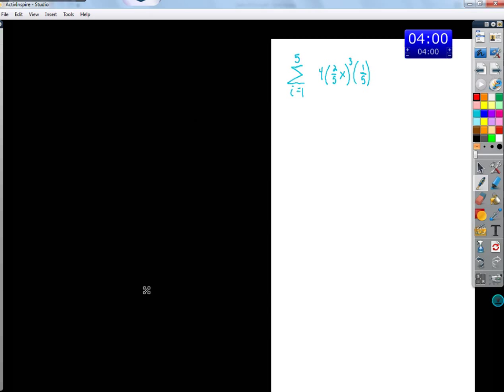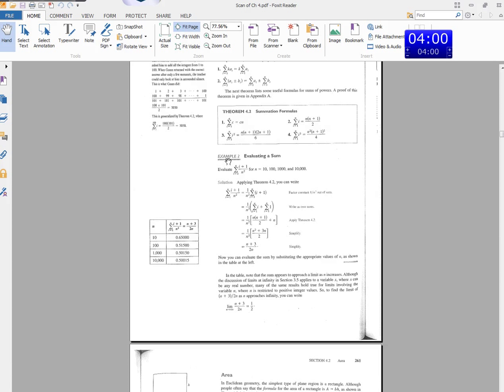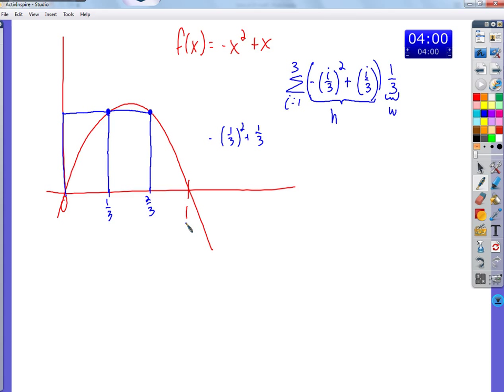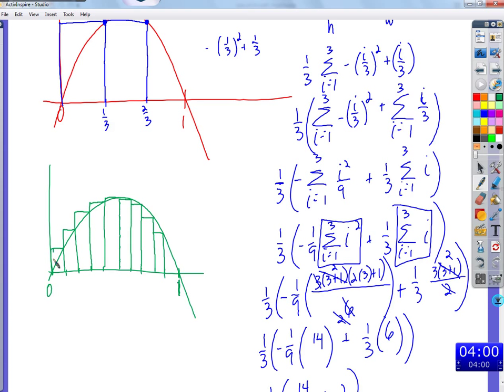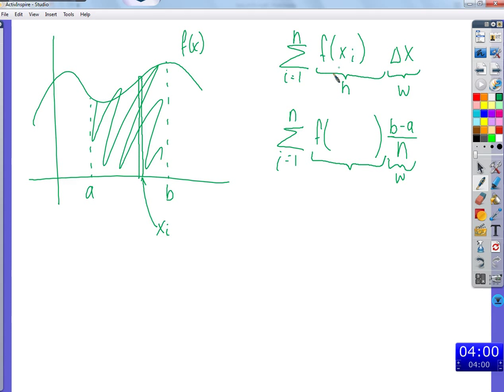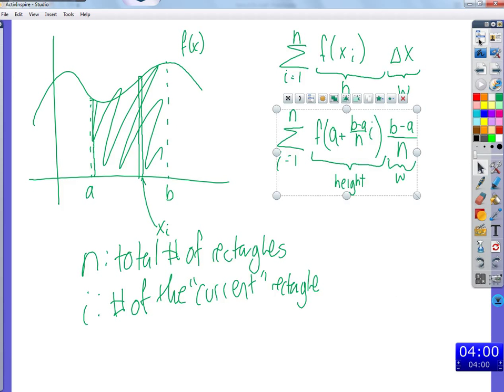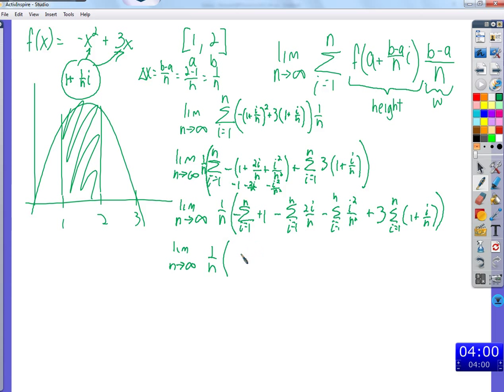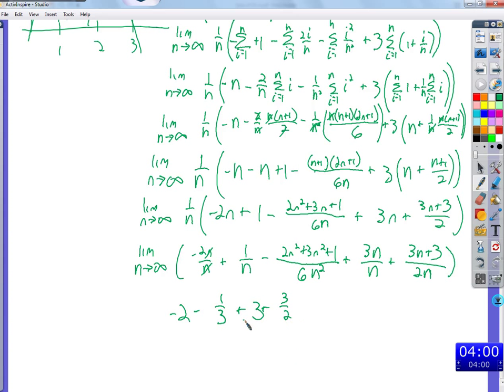4.1 recap & 4.2 part 3